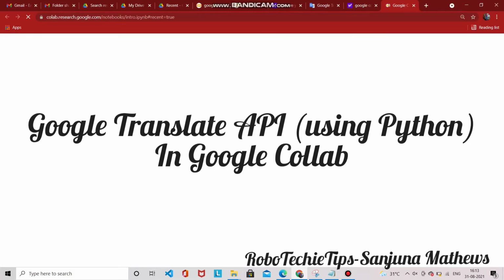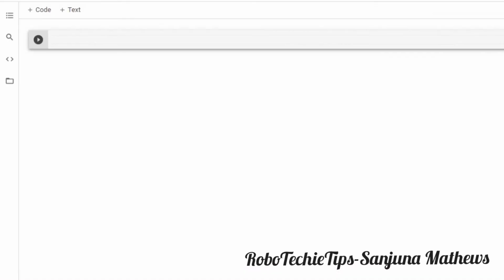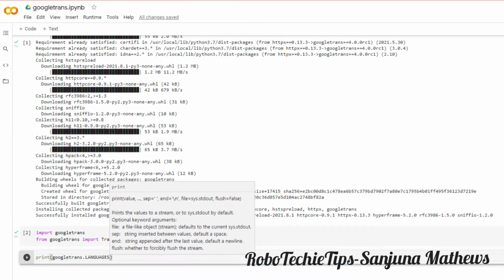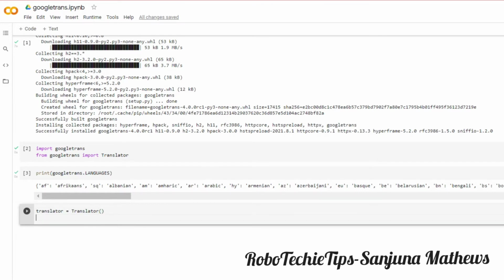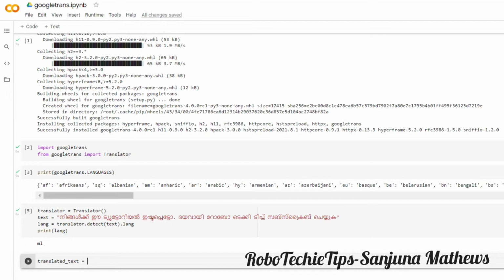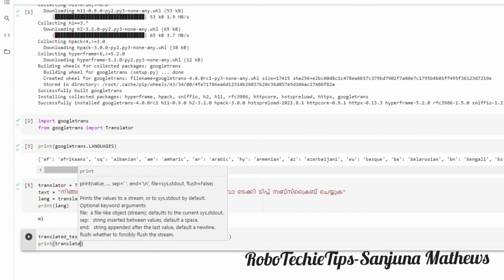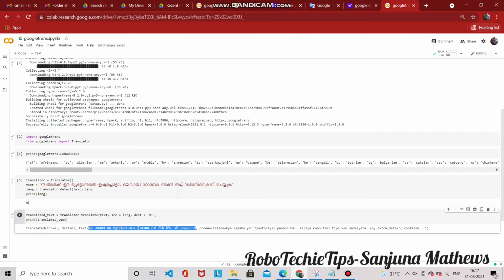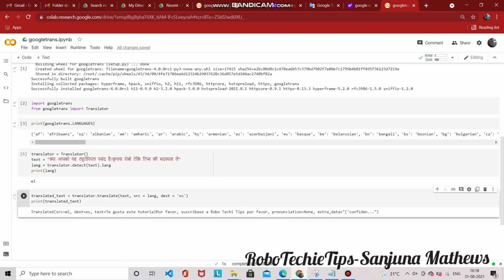Tutorial-Google Translate API (Using Python) in Google Collab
Google Translate API (Using Python) in Google Collab